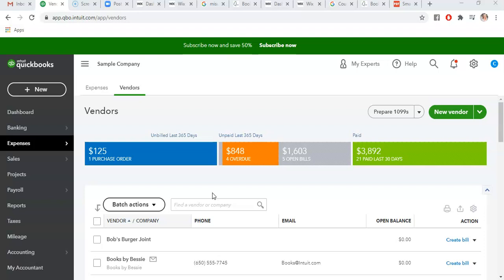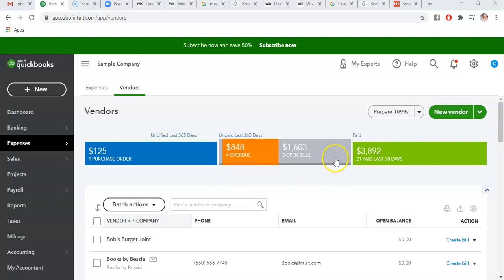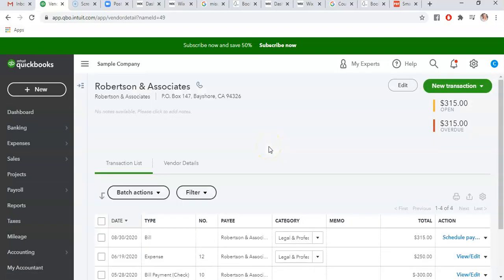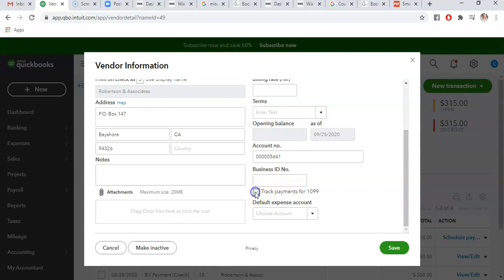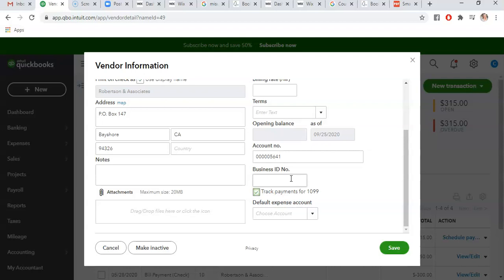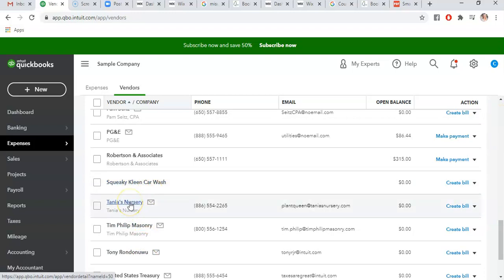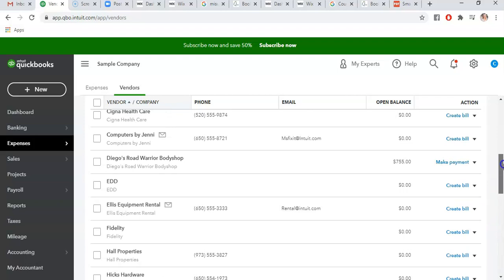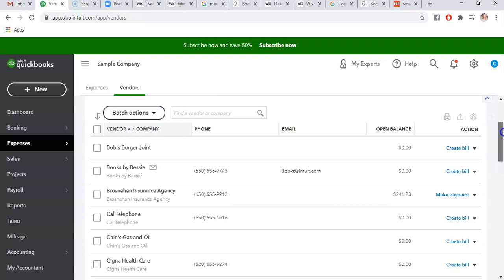Vendors Year End Review in Quickbooks Online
Review your vendors in Quickbooks Online. Double check for contractors who need a 1099 and make sure you check the 1099 box for each vendor that you need to send a 1099 to!